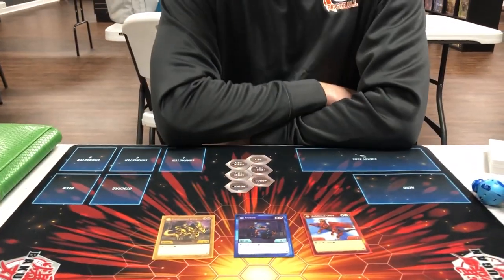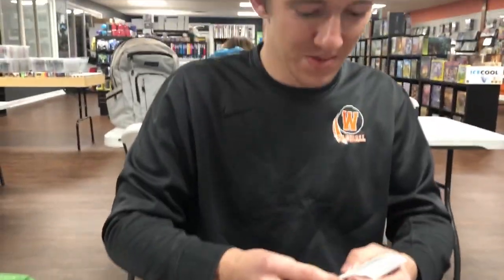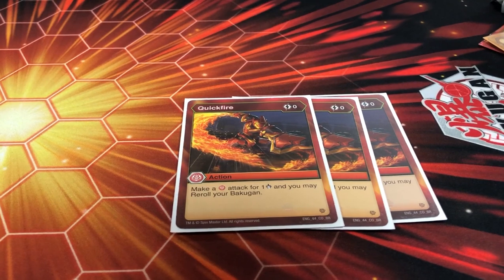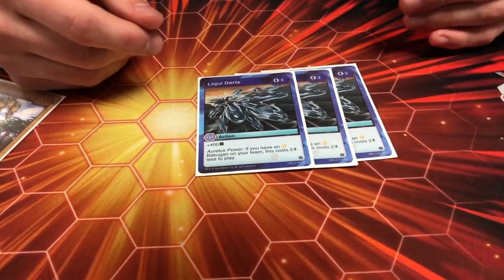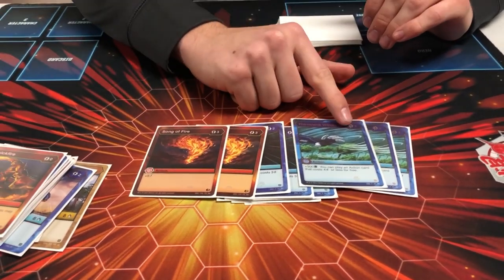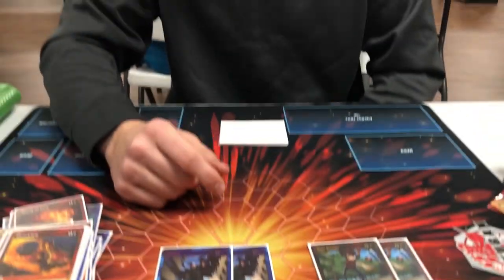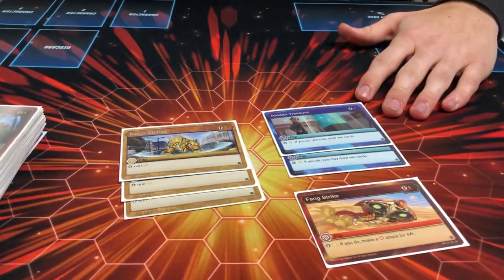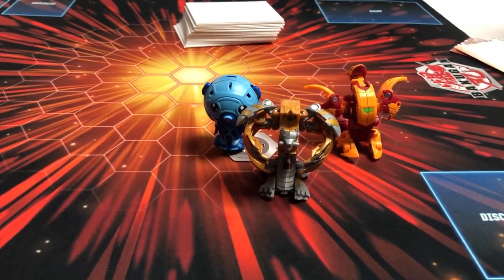1st Place Chicago Tournament Deck Profile (ft. SGT Maso) | Bakugan Battle Planet